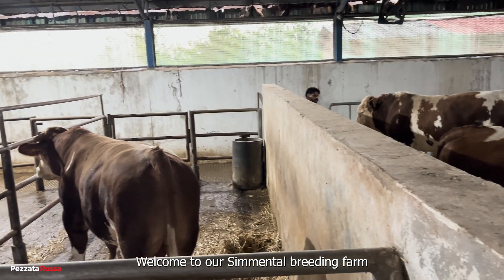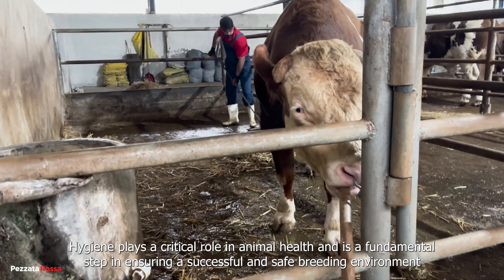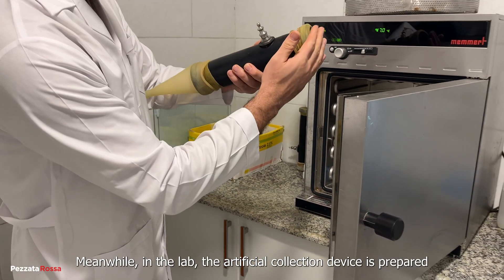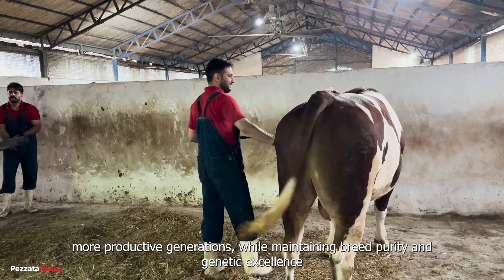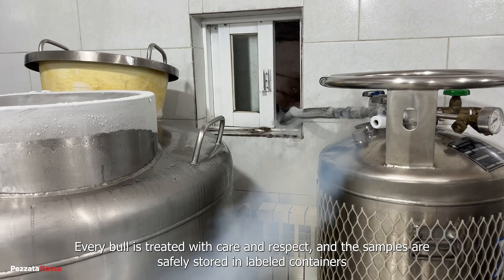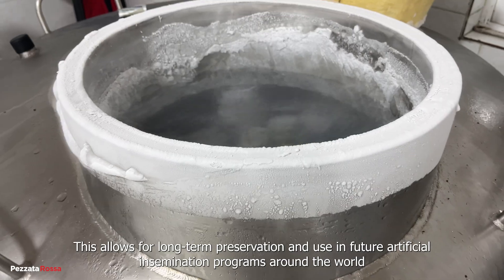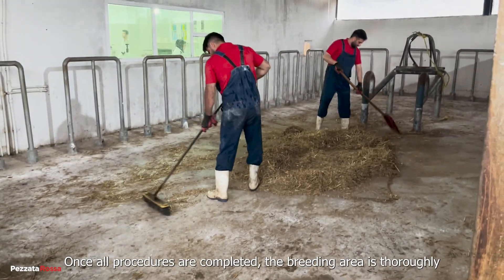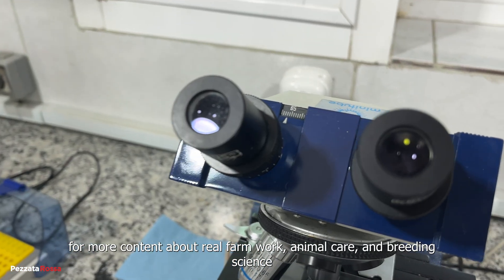Simmental Bull Breeding Routine!🐂🔬Scientific Semen Collection Process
Join us for a full look at the daily routine of Simmental bull breeding on our professional cattle farm. From preparing the space and equipment, to collecting samples and lab testing for top genetic quality — all procedures follow scientific standards with expert care. Learn how clean environments and artificial tools ensure safe and ethical practices in bull reproduction.🐂🔬

Cleaning the Simmental Barn! 🧹🚜 Farm Hygiene Routine for Healthy Bulls

What do you think about farm life and animal care?

⚠️ This video is part of an educational and documentary series filmed at a professional Simmental bull breeding farm and semen collection laboratory. All procedures are performed under the supervision of veterinarians and livestock experts in accordance with ethical and scientific standards. There is no graphic, sensitive, or inappropriate content in this video. The purpose is to promote awareness about modern cattle breeding practices and livestock health management in a responsible and informative manner.

⚠️ This footage shows a trained professional gently controlling a Simmental bull using a nose ring and restraint device. These tools are essential for safety during routine care such as hoof trimming or grooming. The process is carried out with zero harm, ensuring the animal’s comfort, safety, and well-being at all times.

📌 Chapters:
0:00 - Intro
0:33 - Cleaning Bull Barn
1:32 - Breeding Zone Preparation
2:34 - Laboratory Prep for Insemination
3:23 - Simmental Bull Breeding Process
7:07 - Semen Quality Analysis
8:26 - Outro